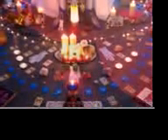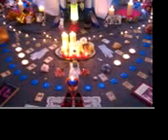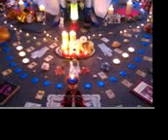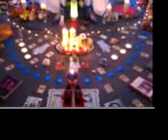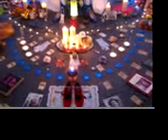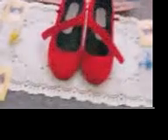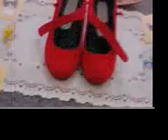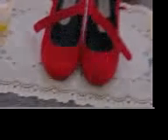The Room Of One Arm Free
Chris Dooks and Aimilia Mouzaki collaborate on The Room of One Arm Free - for Chris's work at Edinburgh Gallery A1, Leith.